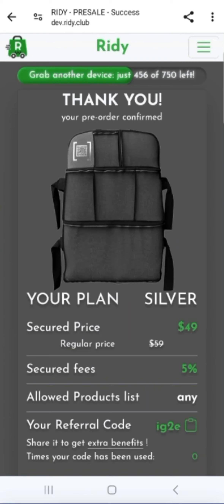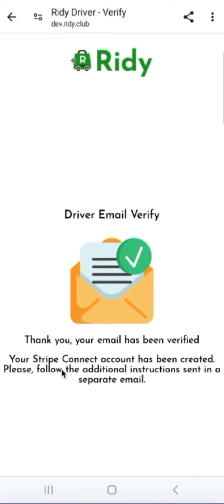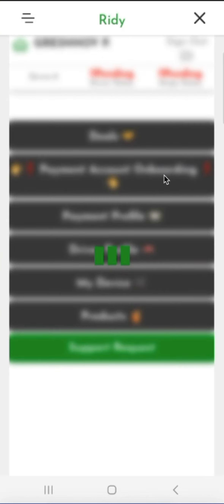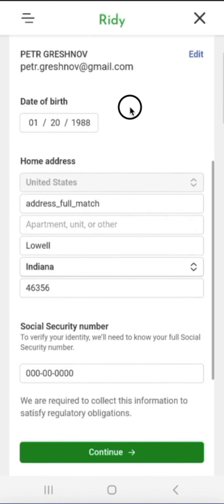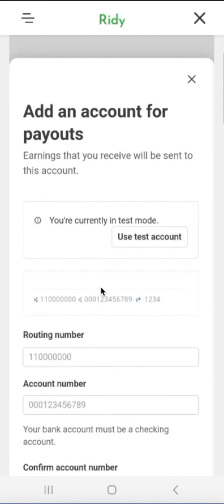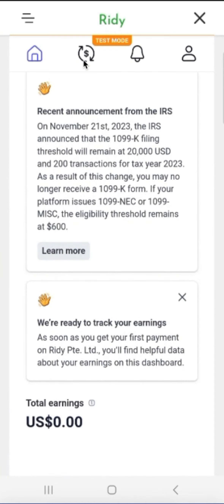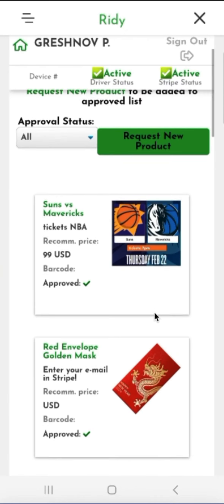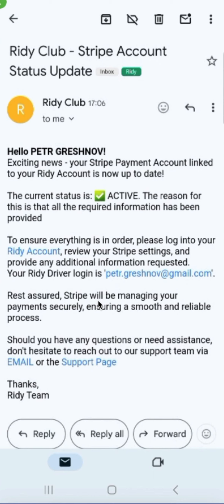Ridy Onboarding Demo: Easy Stripe Integration, Product Submission, and Support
🚀 Welcome to Ridy! In this demo, we'll show you how easy it is to get started with Ridy. From setting up your account to integrating Stripe, submitting products, and accessing support – we've got you covered! 🚀

Timestamps:
00:00 - Introduction
00:30 - Order Confirmation and Email Notification
02:00 - Creating and Verifying Your Ridy Account
04:00 - Stripe Account Setup and Verification
06:30 - Linking Your Bank Account
08:00 - Managing Your Ridy Device and Inventory
10:00 - Product Submission for Approval
12:00 - Troubleshooting and Support

Key Features:
- Easy order confirmation and email notification.
- Simple account creation and verification process.
- Quick and secure Stripe integration.
- Step-by-step guide to linking your bank account.
- Managing your Ridy device and inventory made easy.
- Easy product submission for approval.
- Troubleshooting tips and customer support options.

Product Submission Steps:
1. Gather product details including EAN codes and photos.
2. Submit products through the Ridy app for approval.
3. Await confirmation and approval of your products.
4. Start selling approved products to your passengers.

Support Information:
For any questions or issues, our support team is here to help.